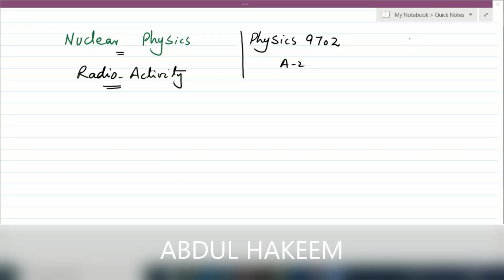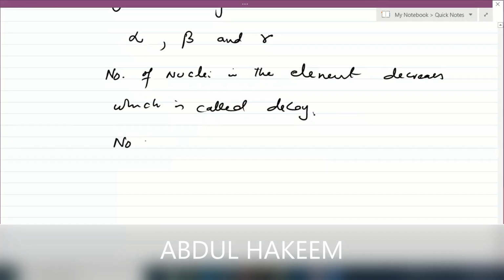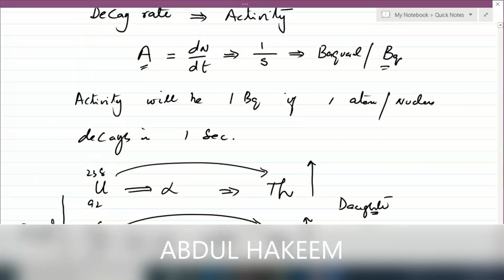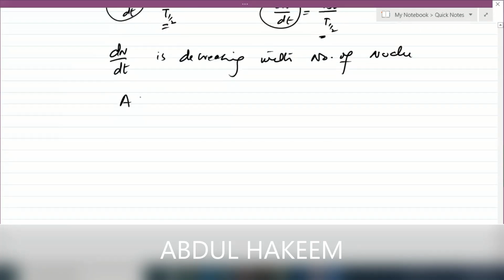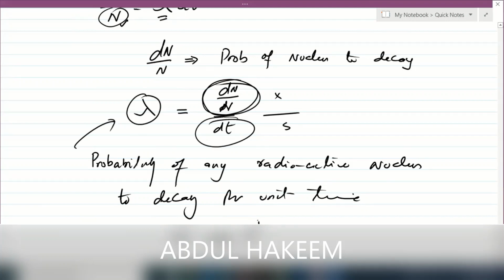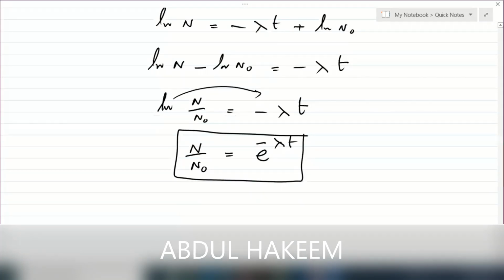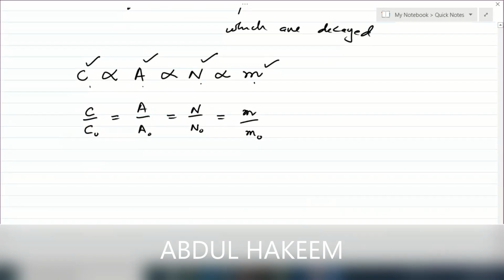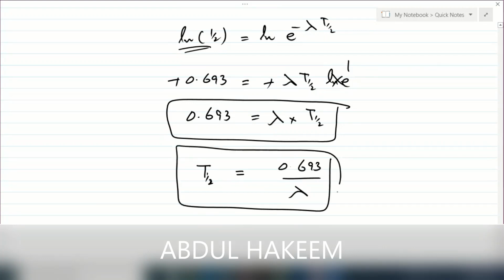NUCLEAR PHYSICS A LEVEL # 3